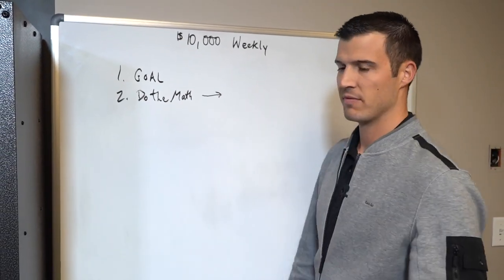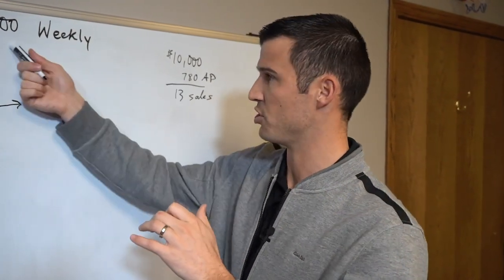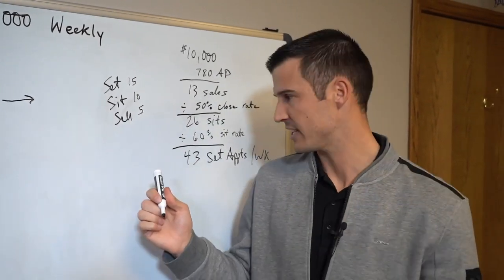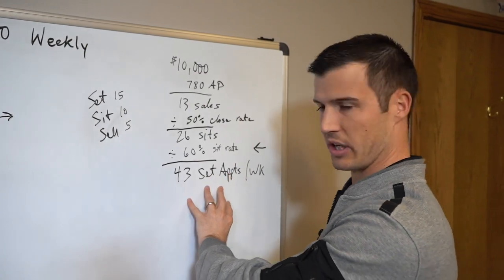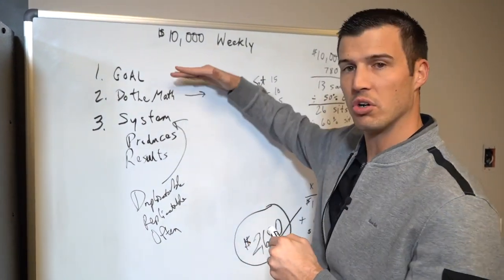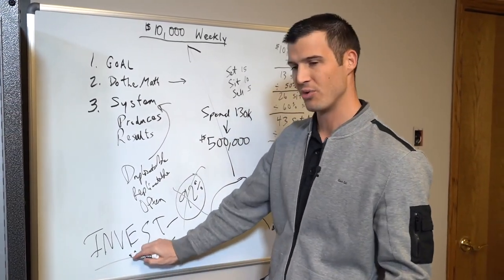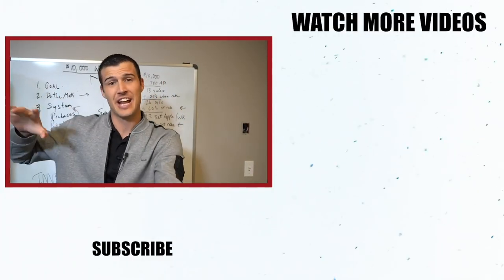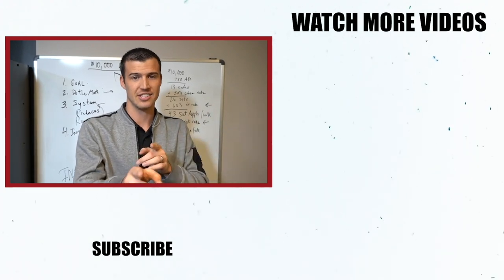How To Sell $10,000 Weekly As An Insurance Agent!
If you want to sell $10,000 weekly in life insurance, then this video is a must watch! Cody Askins, CEO of Secure Agent Leads, breaks down the numbers it will take to hit $10k a week & how with the right system in place, you can make this kind of money as an insurance agent!

► Need Leads? We offer leads for Final Expense, Spanish Final Expense, Mortgage Protection, Medicare, Life. If you're just getting started or get additional leads at a great price, we also offer Aged leads.
► Would you like digital marketing services tailored to the insurance industry?
Cody Askins currently owns and operates seven insurance-based companies grossing over $6 million in annual sales. When he was 20-years old, Cody decided to become a full-time insurance agent despite time constraints due to going to college full-time and playing college basketball. Even so, he set a goal to make $100,000 his first year and exceeded this goal within 8 months. Now, his goal is to help train, mentor and motivate insurance agents all over the world to operate at their highest level. To do this, Cody produces Coaching Programs, Insurance Wealth University, Business Retreats, Insurance Leads, Live Events, Live Shows, and Training Videos.